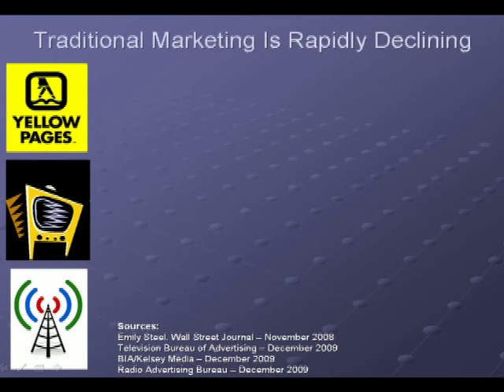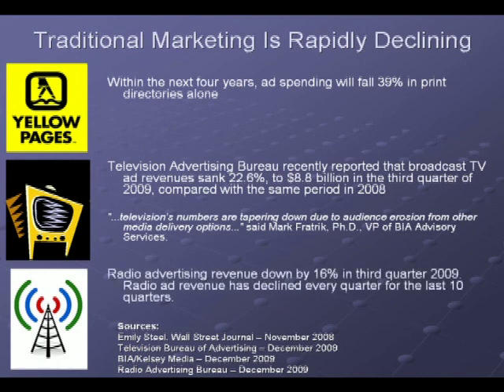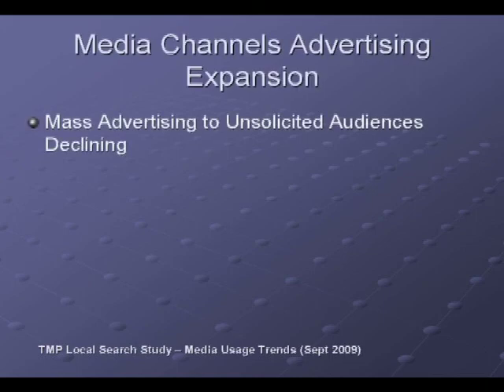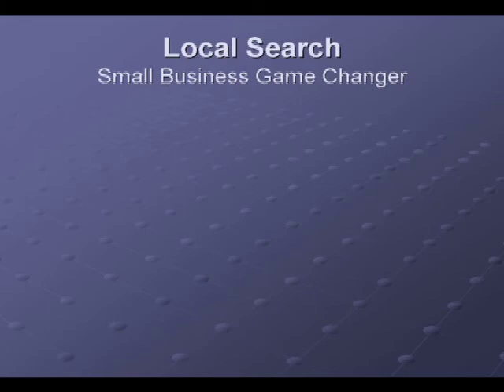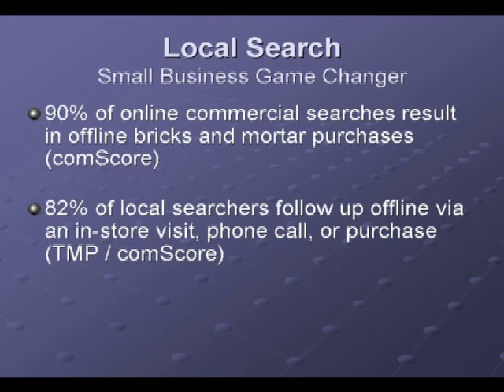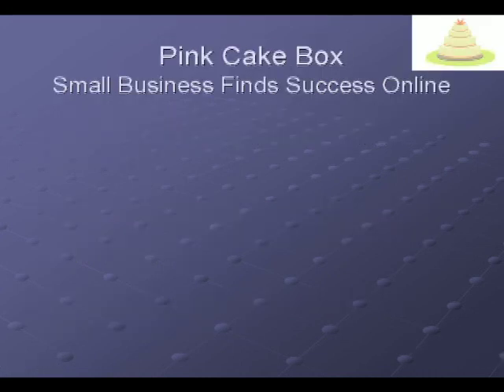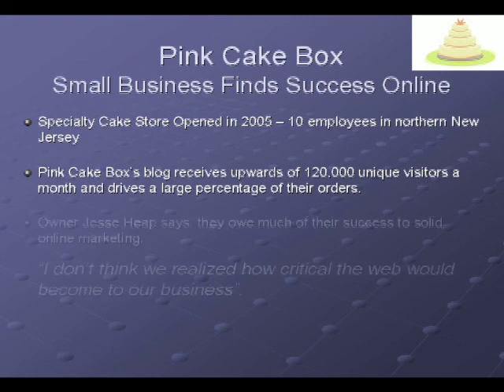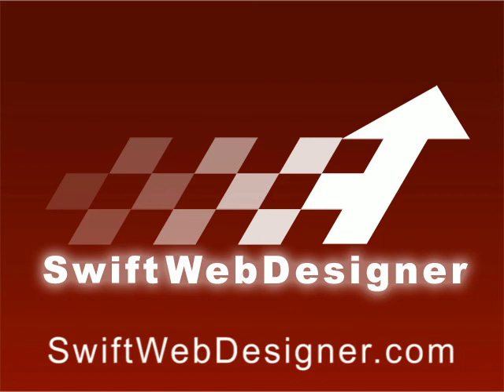Google_Business_Secrets_Part1a.mov